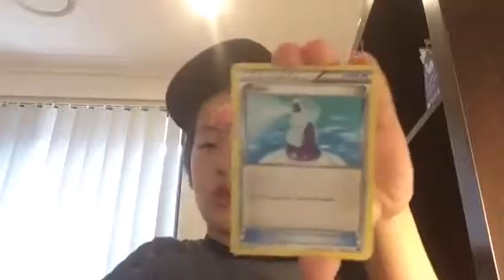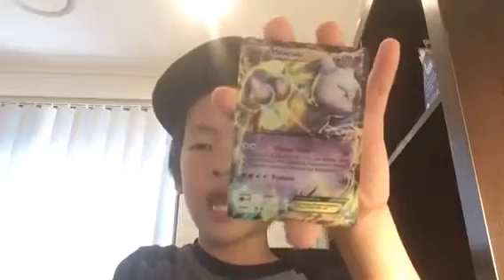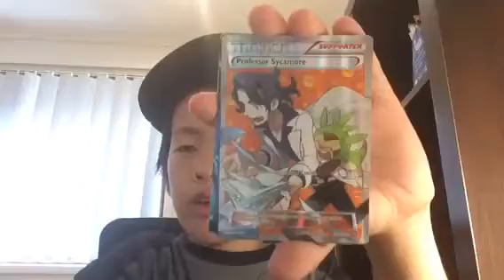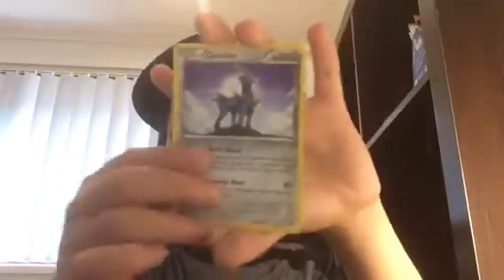The biggest custom Pokémon card opening